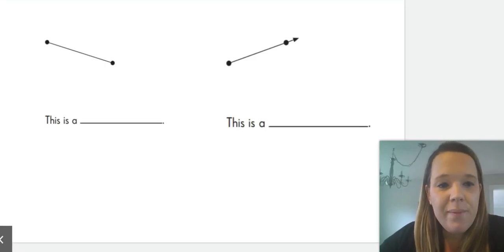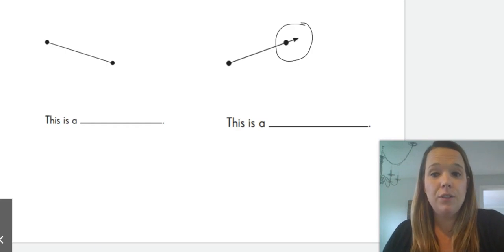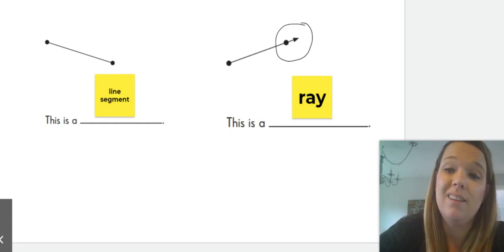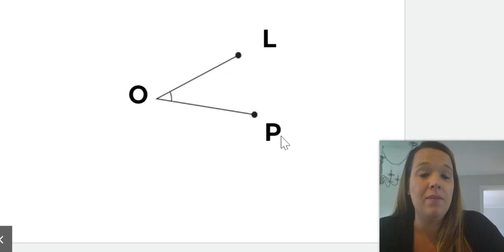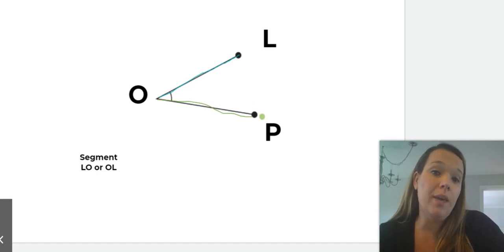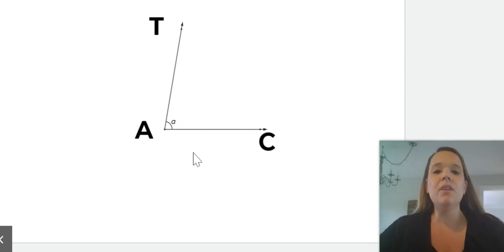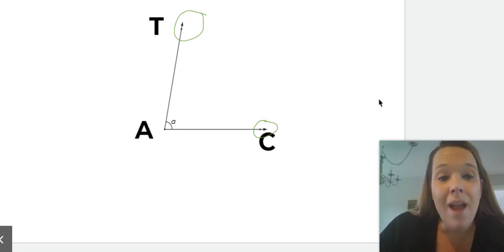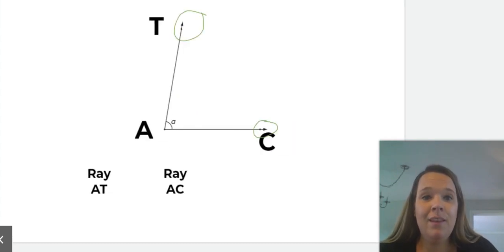4 22 2020 Remediation Video